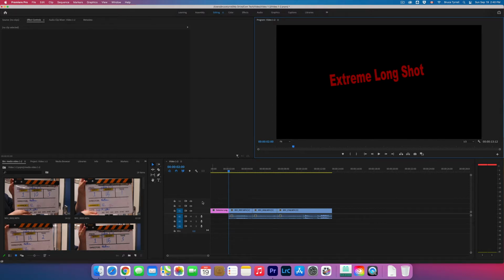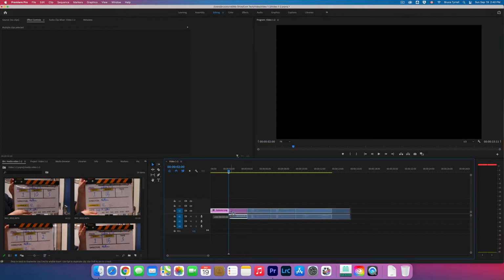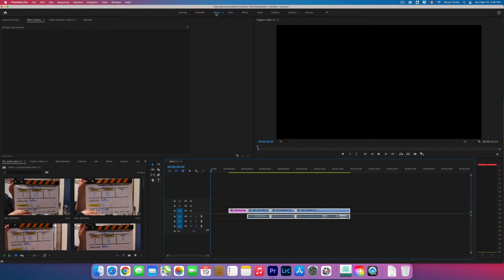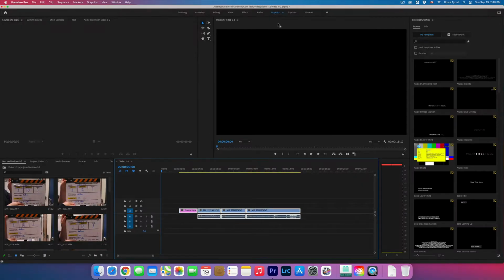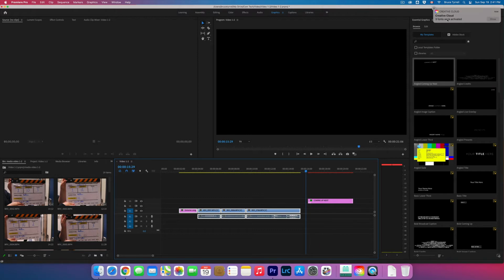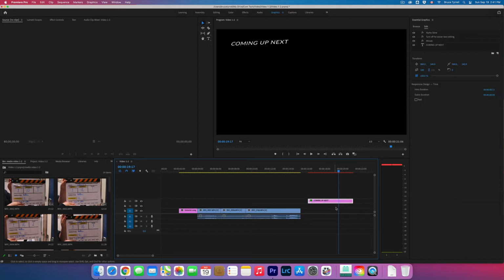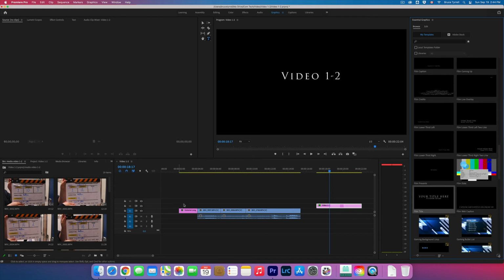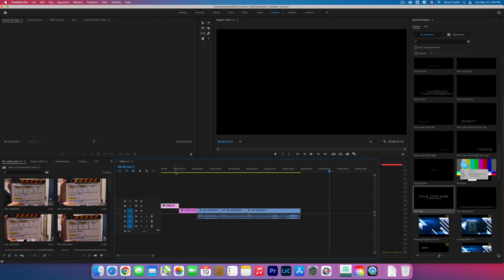bonus intro titles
Bonus video is found here:
For students in BCHS Video Production Class working off of document found